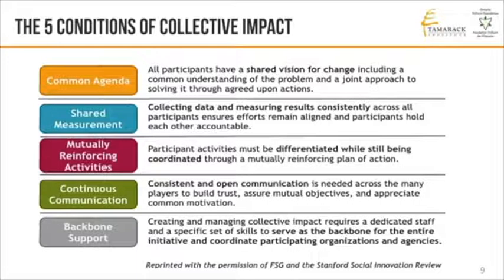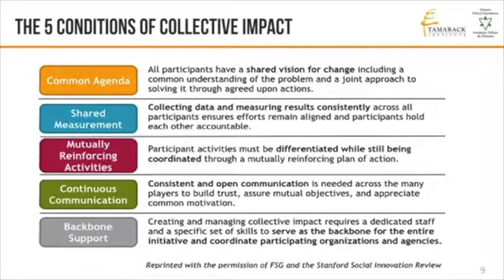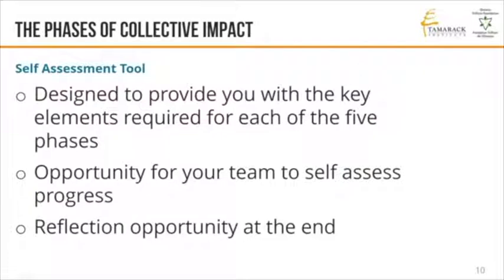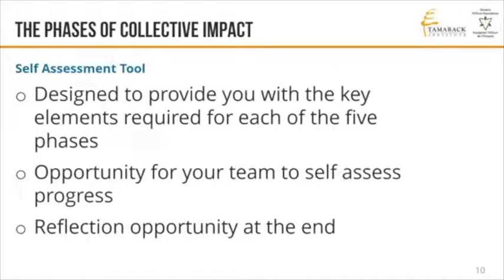Ontario Trillium Foundation: Intro to Collective Impact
Liz Weaver discusses the three pre-conditions of collective impact, and the five main conditions of collective impact. She also discusses the phases that one could observe, within a community,  throughout the process of this approach.